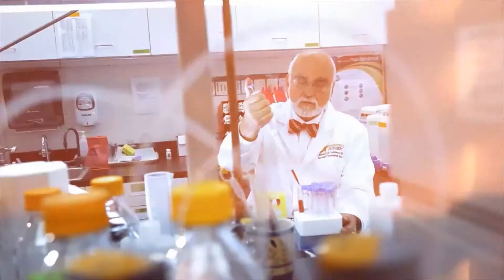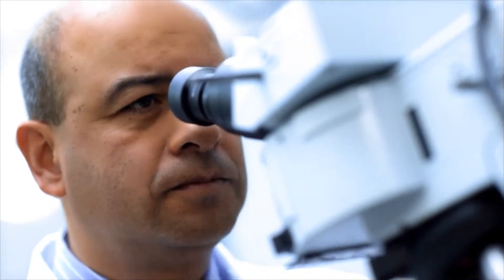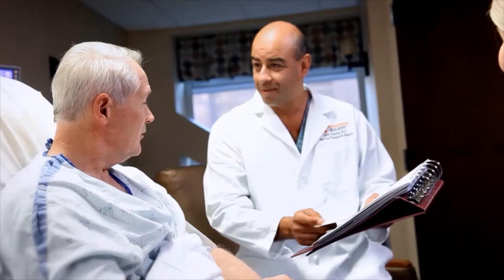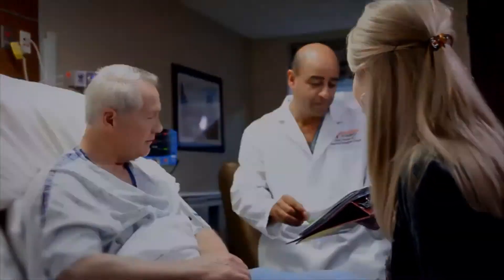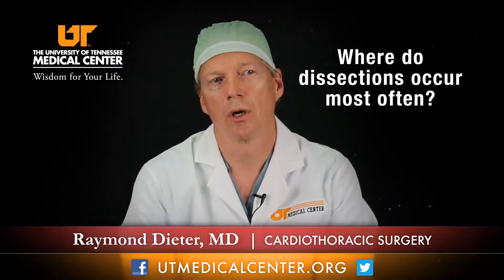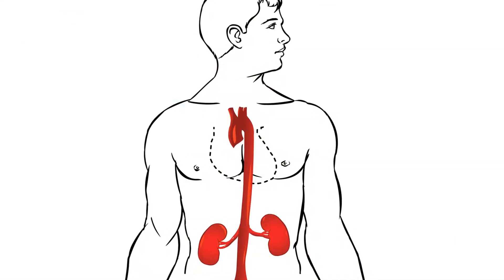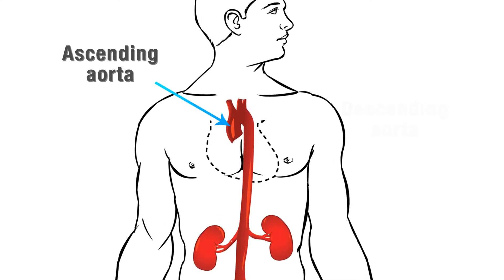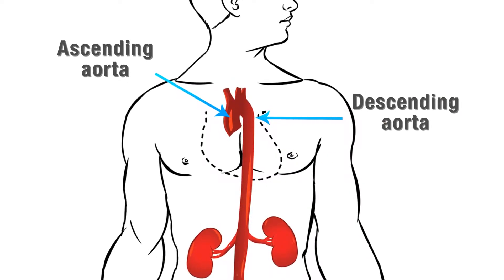Medical Moment: Aortic Dissection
Dr. Raymond Dieter, cardiothoracic surgeon, will discuss what aortic dissections are and how they are treated. In this video Dr. Dieter will answer the following questions:
1. What is a dissection?
2. Where do dissections occur most often?
3. What treatments are available for dissection?
4. Are there symptoms of a dissection?
5. Are there screening tests for dissection?

For more information on heart, lung or vascular services available at The University of Tennessee Medical Center, visit us or contact the Healthcare Coordination office at